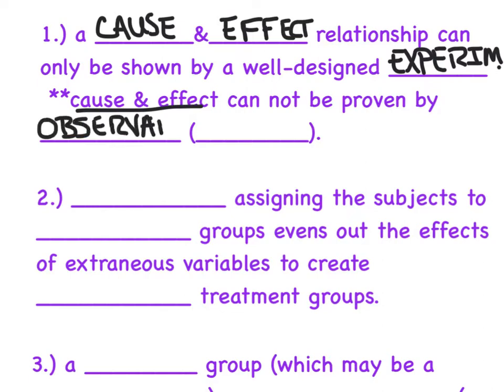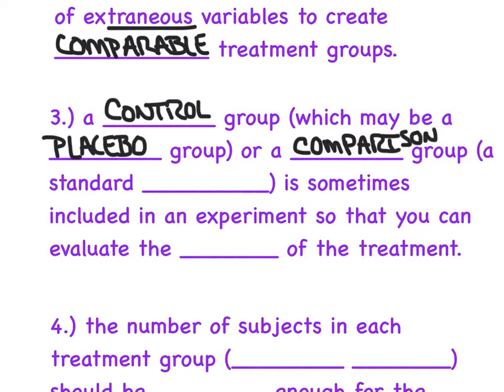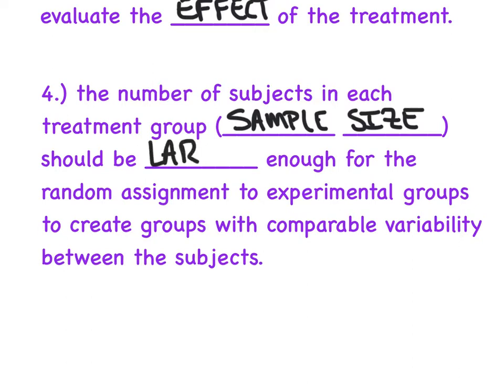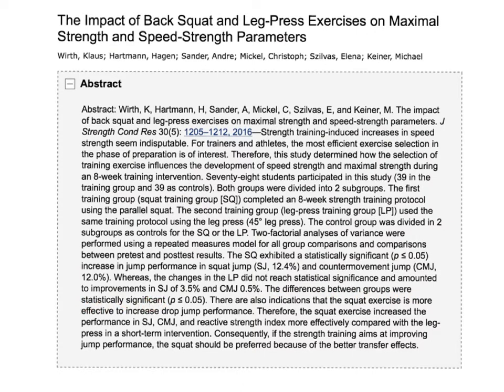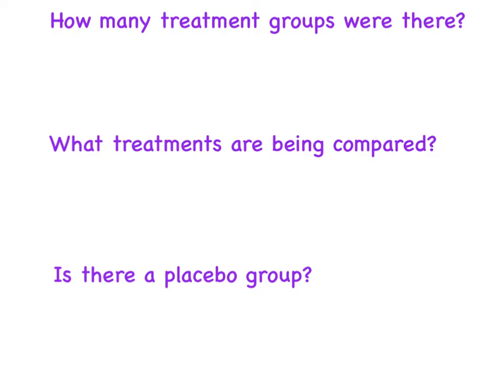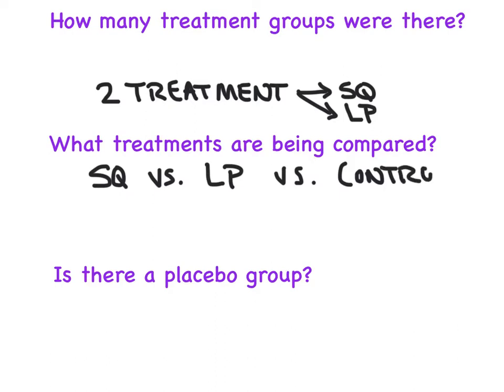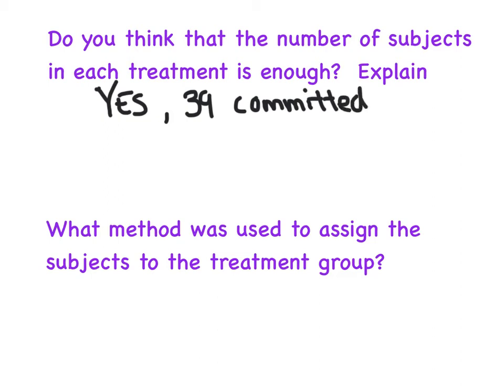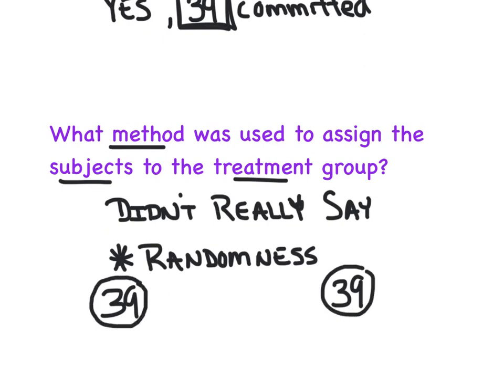CCA2 - Evaluating Reports Based on Data from an Experiment